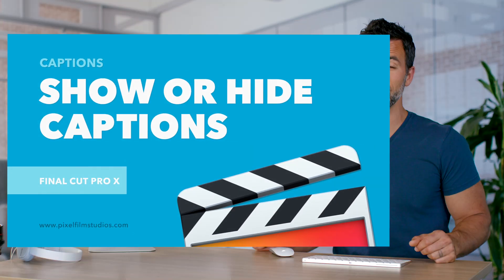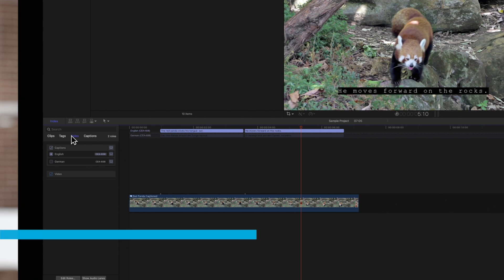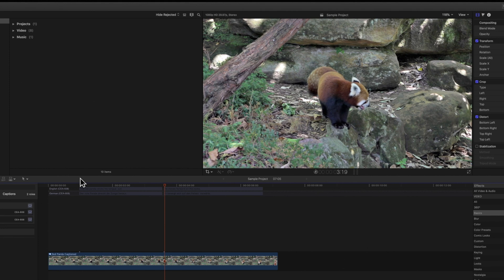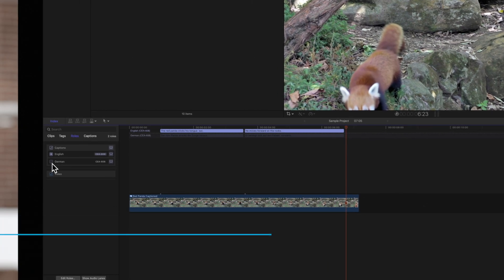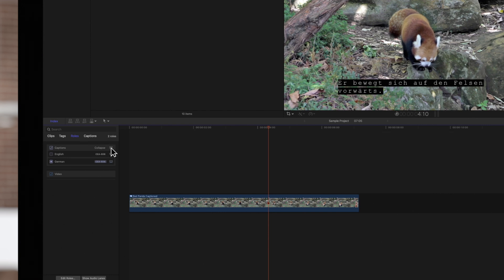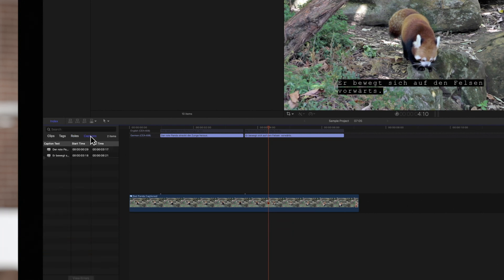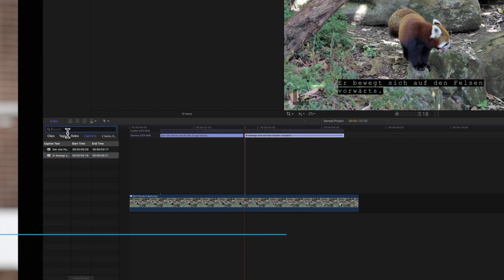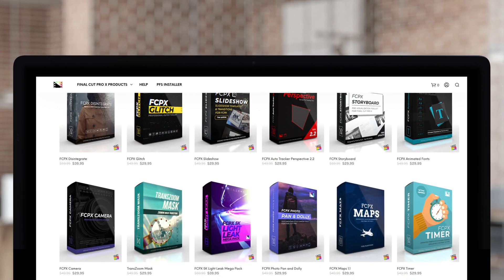How to Show or Hide Captions in Final Cut Pro X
In Final Cut Pro, you can use the timeline index to show or hide captions in the viewer and the timeline. We'll go over how to toggle captions on and off, and also show you some helpful tips when working with captions.